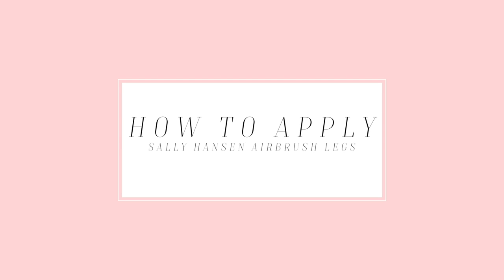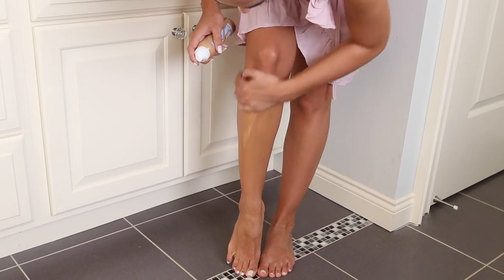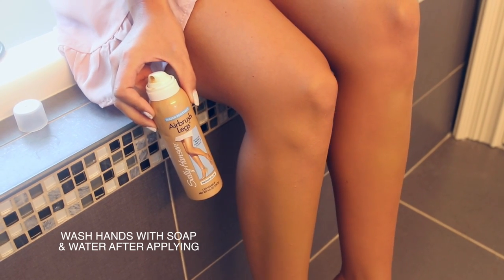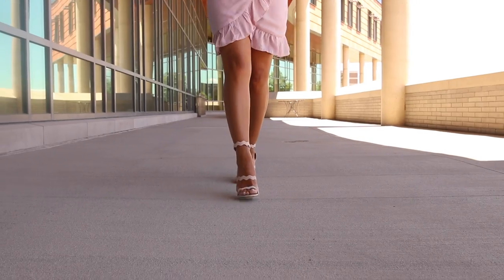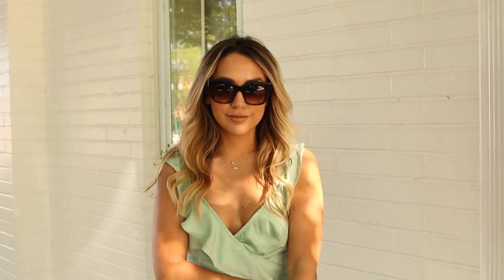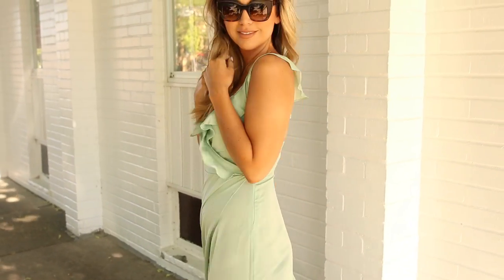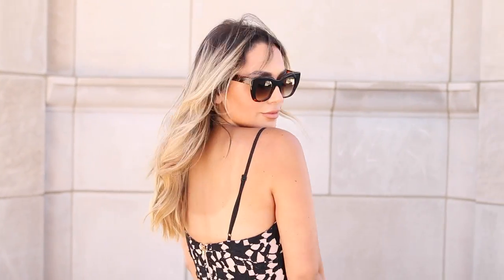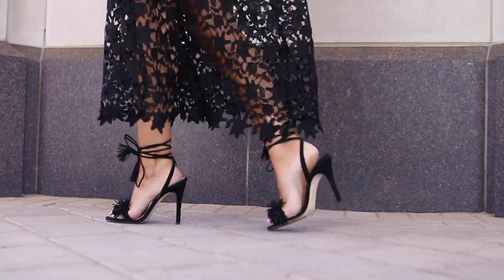WHAT TO WEAR TO A WEDDING! 3 OUTFIT IDEAS!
Wedding season is here! So happy to partner with Sally Hansen Airbrush Legs, which kept my legs looking flawless in every outfit I wore to my best friend's wedding.

Outfit 1:
Ruffle Dress
Same dress diff color
Similar dress

Outfit 2:
Pastel Dress
Similar dress
Similar dress

Outfit 3:
Dress: sold out
Similar dress
Similar dress
Similar dress
Designer version
Heels (old) similar
Similar heels